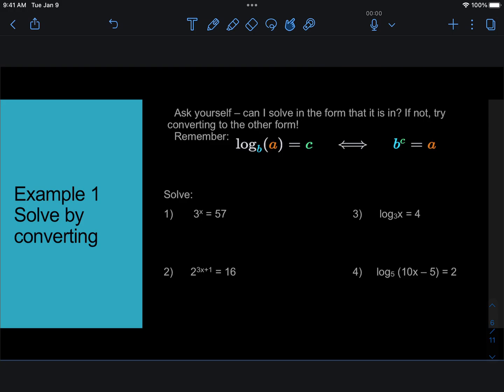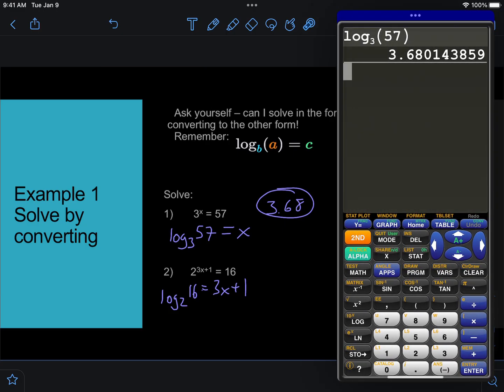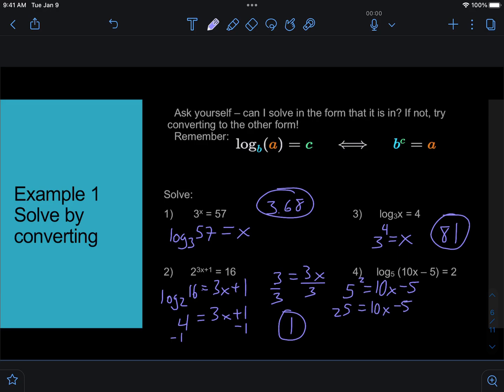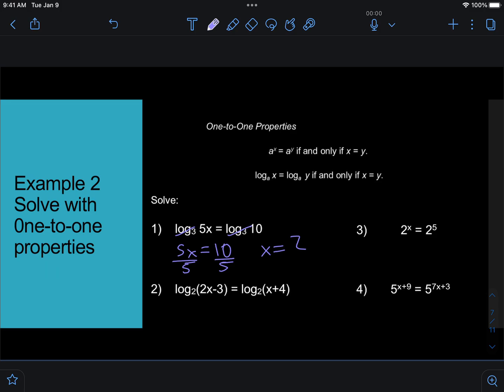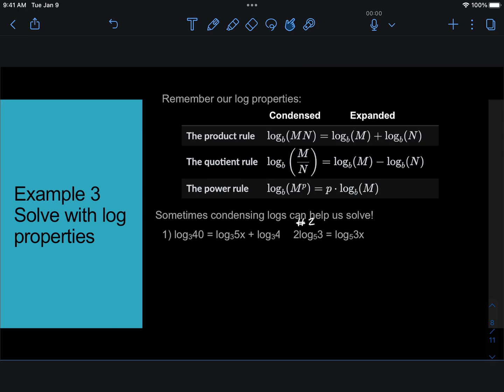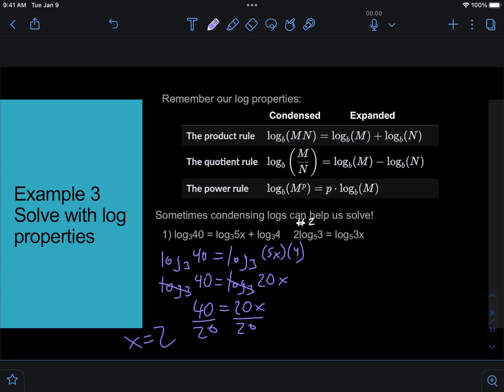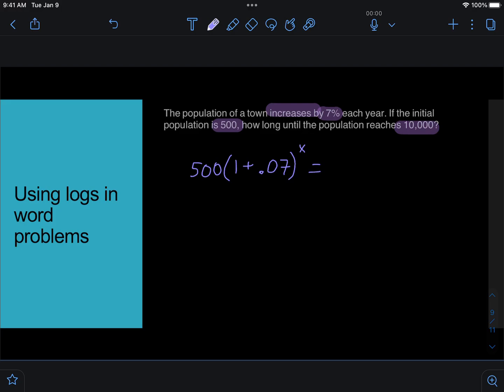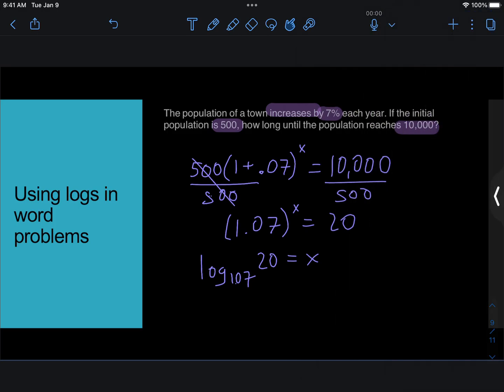FST - 7.5 Logarithmic Equations